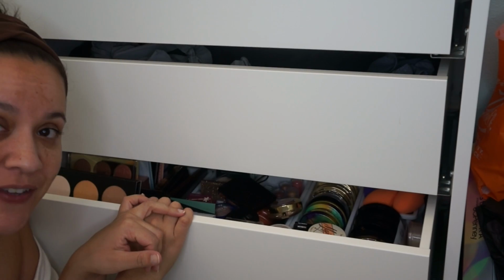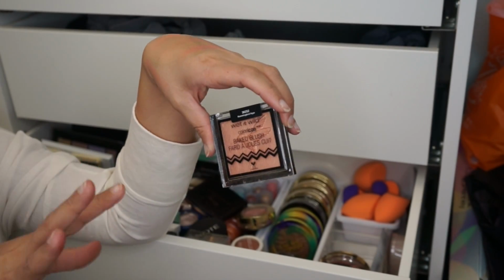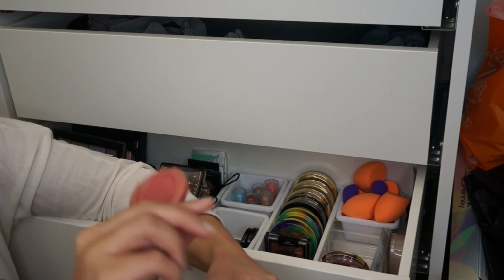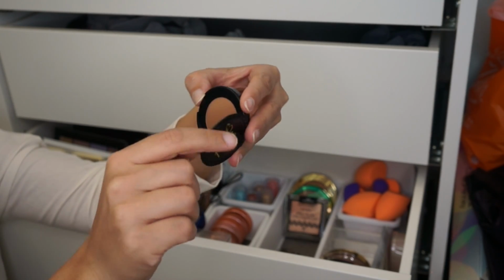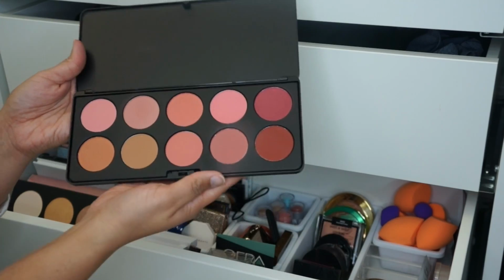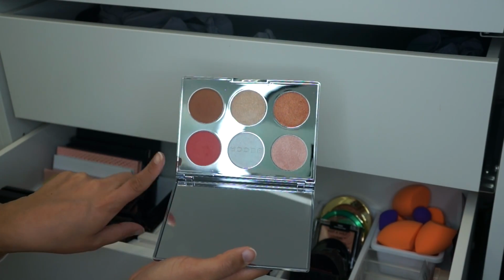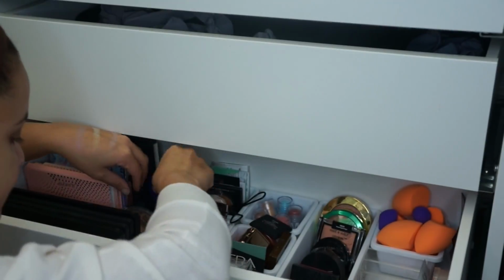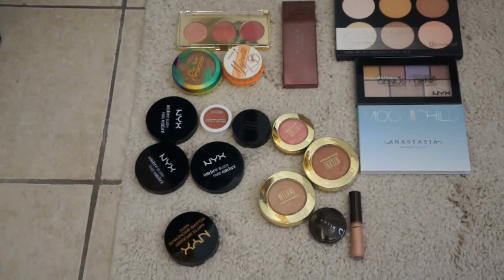Blushes, Bronzers and Highlighters - declutter with me!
Hello beauties,

Today's video is the 3rd installment to my makeup collection, mini declutter.  Any items that are new will most likely go to friends and family.  Anything left over or lightly used will go up on my Poshmark. Link is below.

xo,
Becky